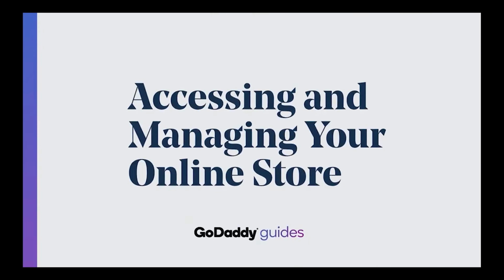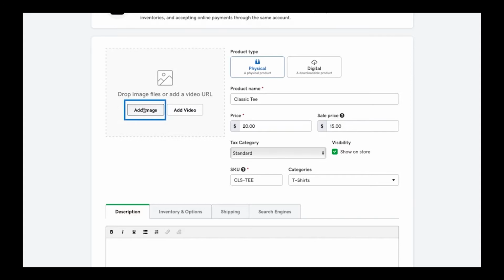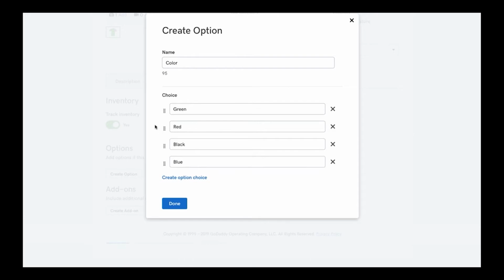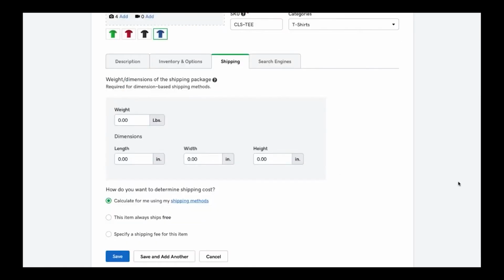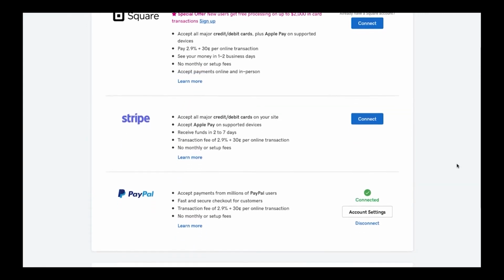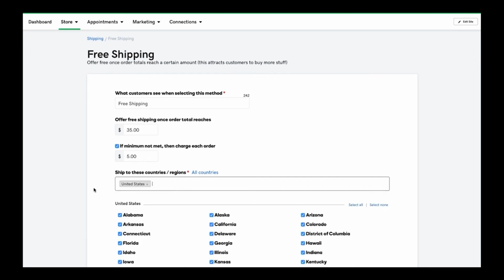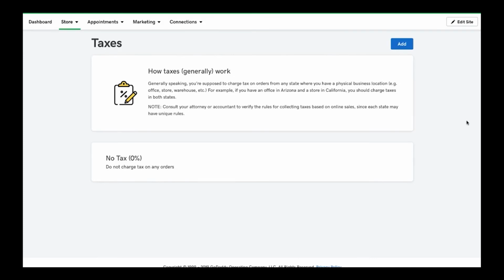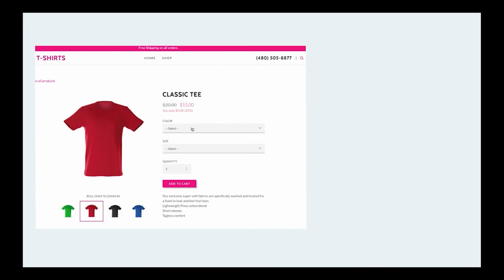Creating Your Online Store (2021) GoDaddy